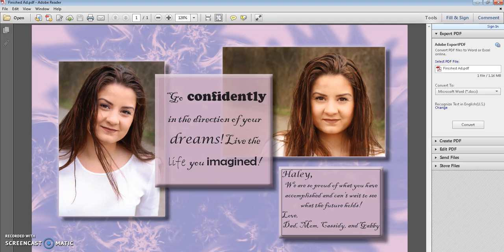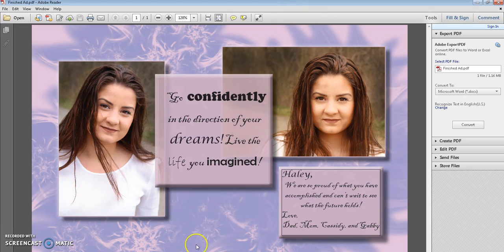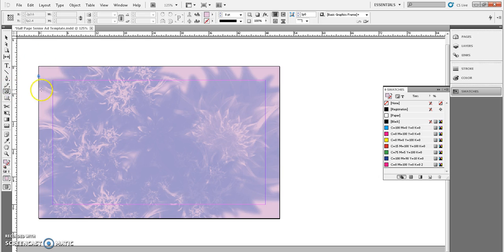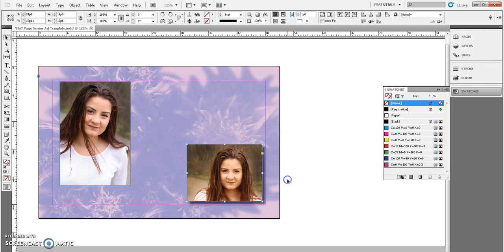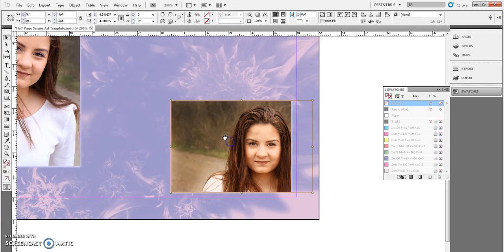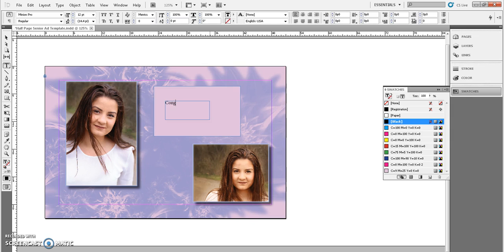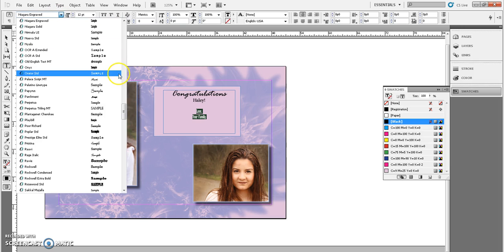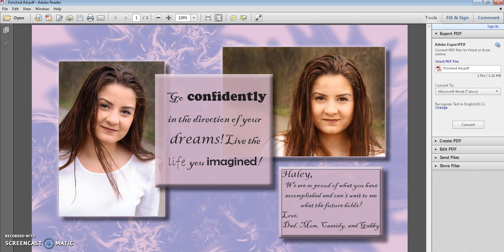InDesign - Create a Senior Ad